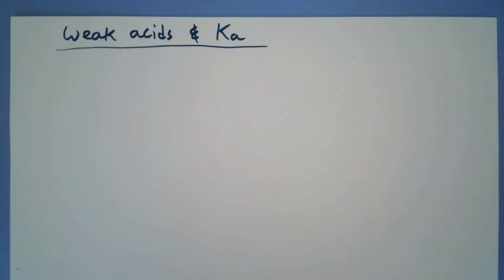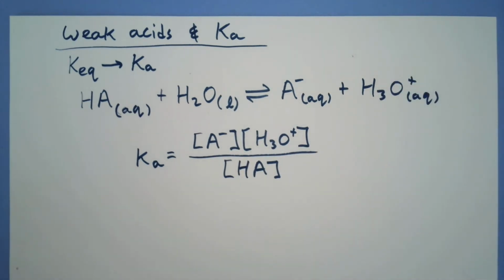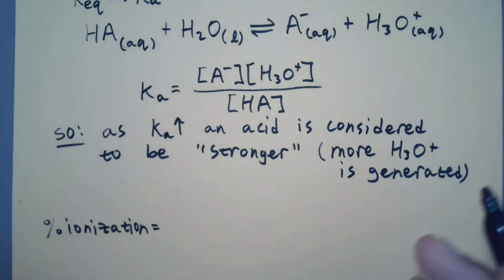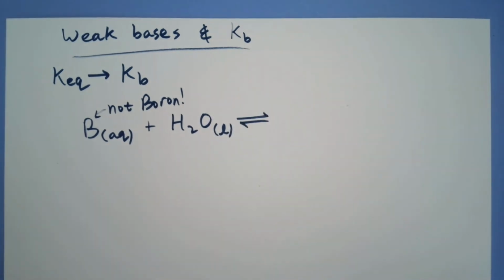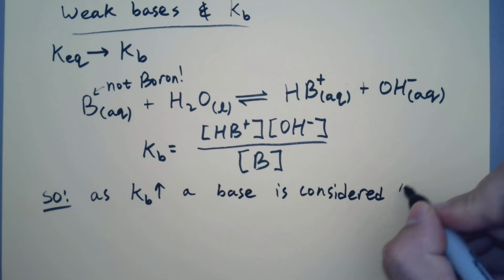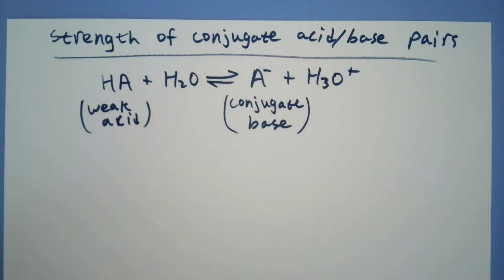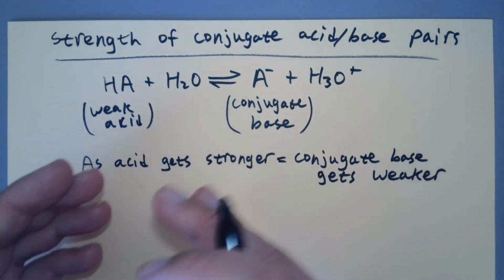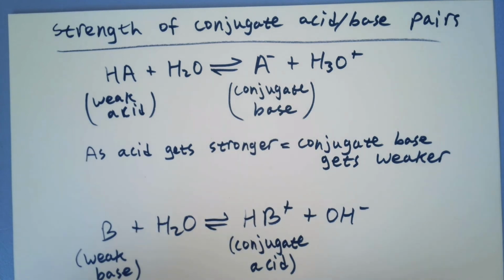CHM152 CH14pt1 4 Ka and Kb